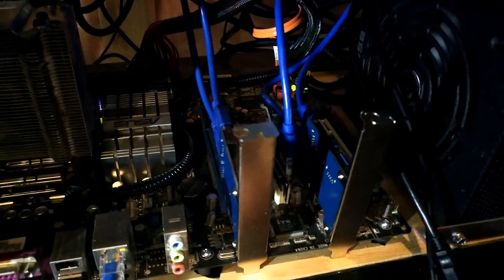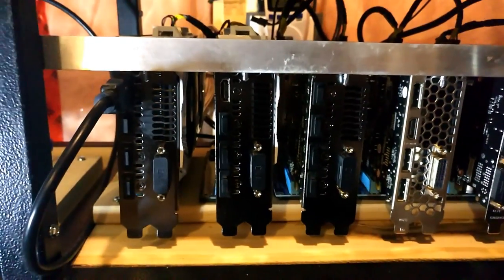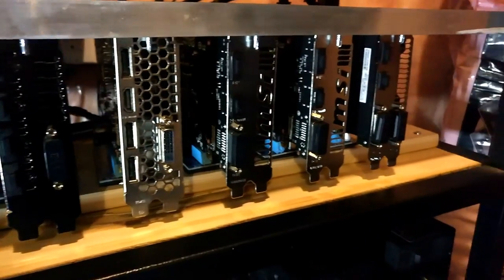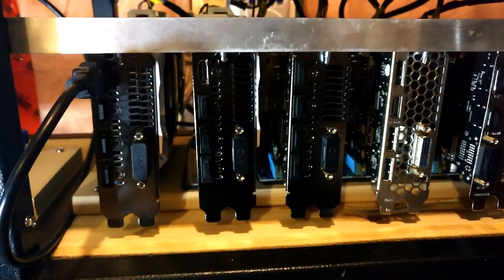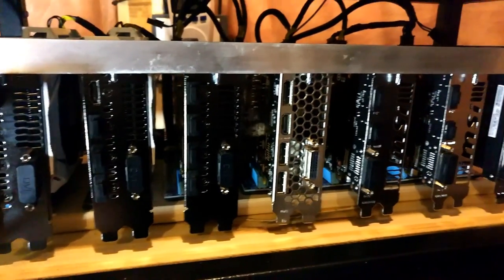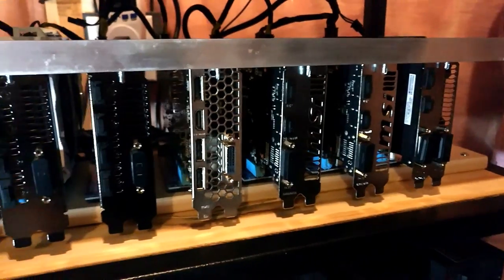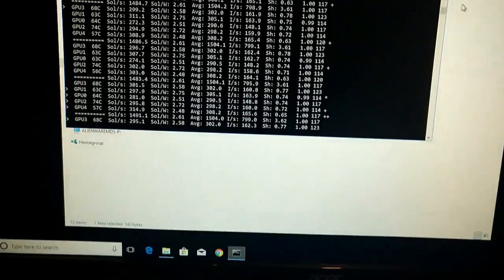PCI-E Express slot Splitter Extender for Crypto-Mining Review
Hey Miners,
In this video I talk about my experience with the pci-e splitters, so you can add more GPU's to your motherboard.
It may or may not work as intended in your situation, but it did, in my setup, to a certain extent.